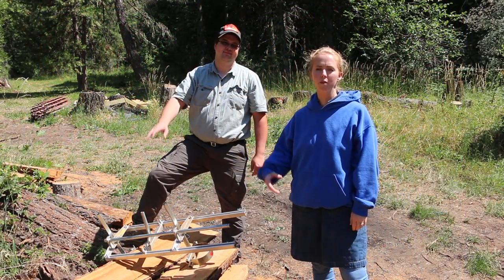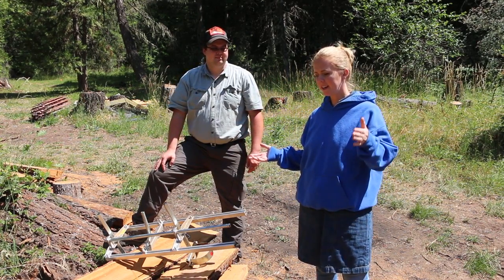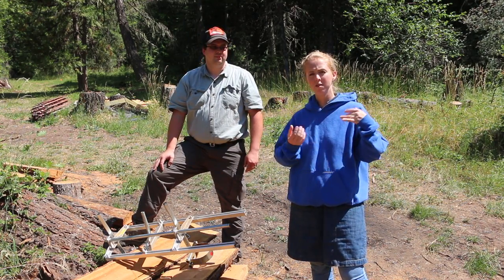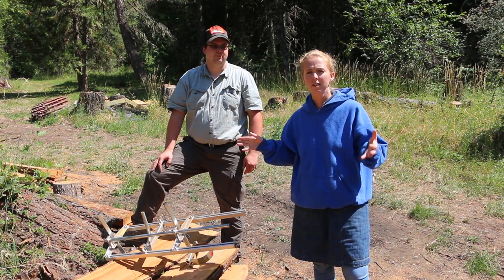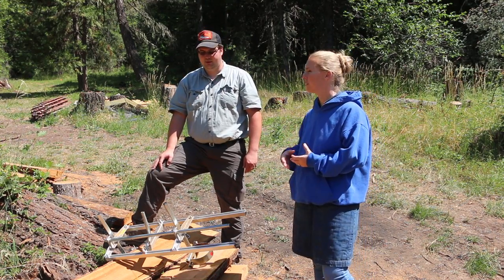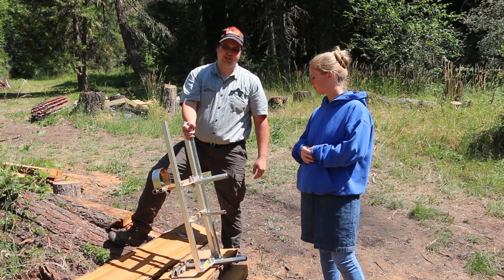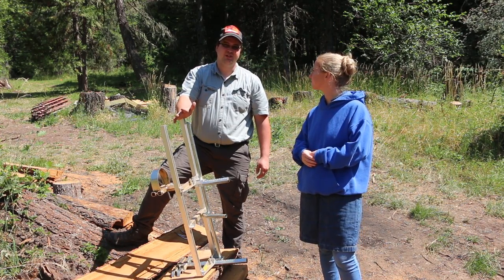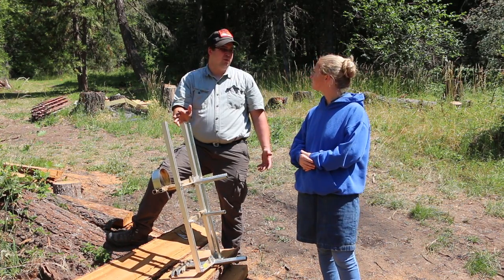Cheapest Way To Mill Your Own Budget Lumber!